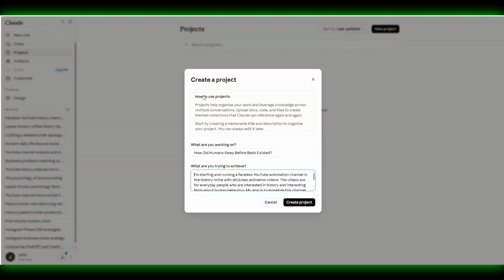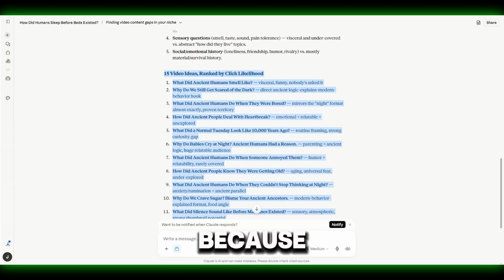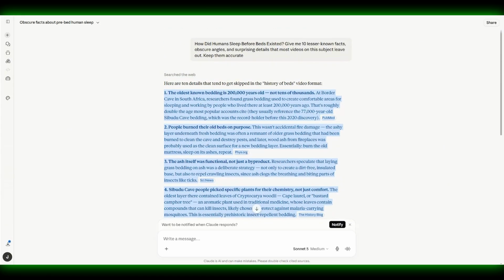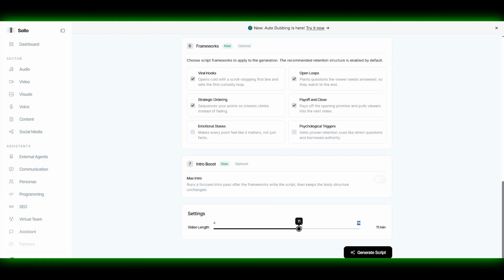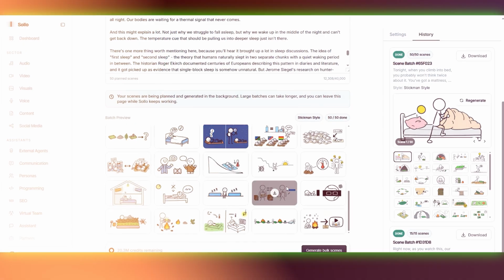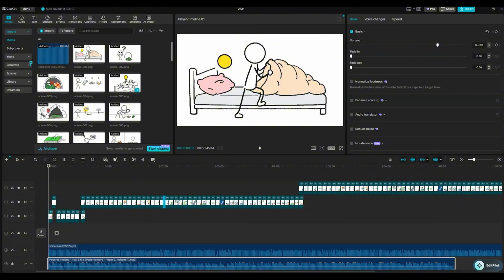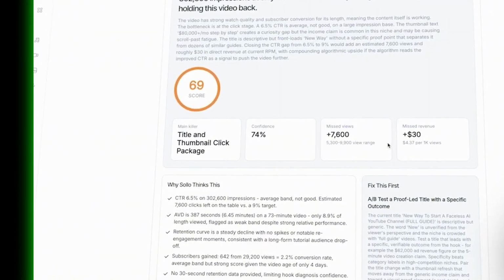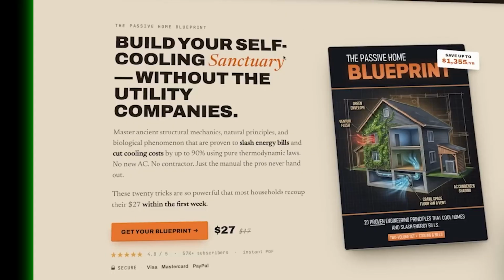Create AI Faceless YouTube Videos From Scratch With Sollo AI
Learn how to build a faceless YouTube channel in less than an hour using Sollo AI, Claude, and a repeatable YouTube automation workflow.

This step-by-step tutorial covers niche research, competitor analysis, viral video ideas, scriptwriting, AI visuals, voiceovers, editing, and thumbnails.

See how to reverse engineer successful faceless channels, uncover content gaps, create stickman animation videos, and improve weak uploads using YouTube analytics.

You’ll also learn practical ways to increase watch time, monetize with ad revenue, and turn your audience into customers through digital products.

Whether you’re starting your first AI YouTube channel or scaling an existing one, this guide shows how to produce videos faster without sacrificing quality.

Follow the complete process from idea to upload and discover how Sollo AI, Claude, CapCut, and Gumroad can support your online business.

Timestamps:

00:00 - How To Copy A Faceless YouTube Channel
01:20 - How To Set Up A Claude Project
01:47 - How To Reverse Engineer Viral Video Ideas
02:30 - Researching Unique Facts For Your Script
03:23 - How To Write A YouTube Script With Solo AI
04:17 - How To Turn A Script Into AI Visuals
04:58 - Generating A YouTube Voice Over
05:33 - Editing Your Video And Making A Thumbnail
06:23 - Analyze YouTube Analytics to Improve Performance
07:04 - How To Turn Your Channel Into A Digital Product